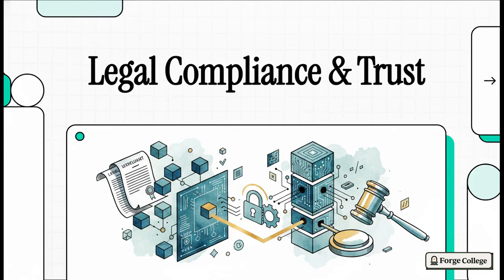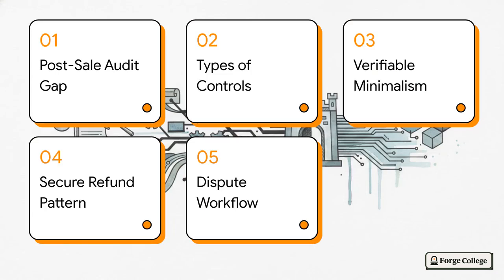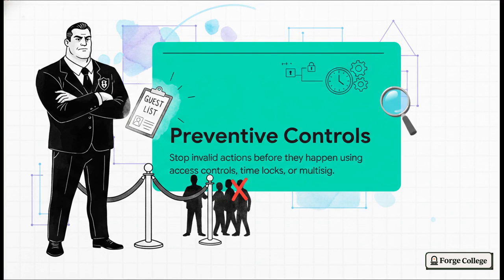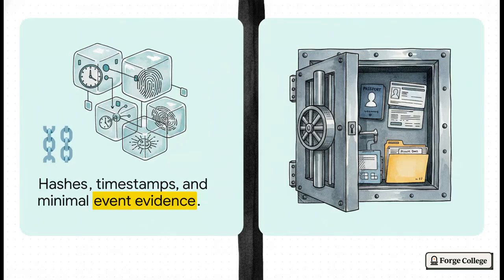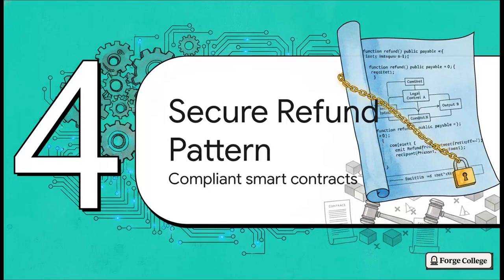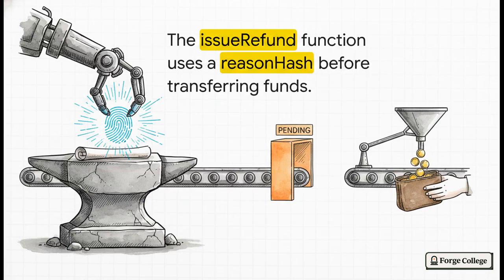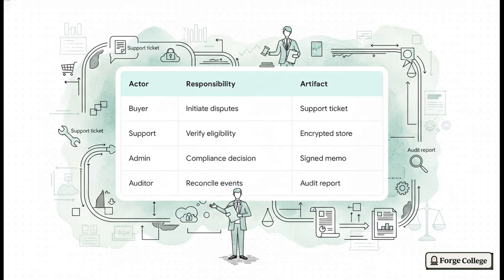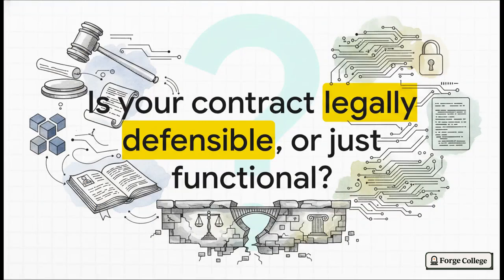Legal Compliance & Customer Trust in Post-Sale Management — Forge College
Why do legal compliance and customer trust determine whether a token sale survives audits and regulatory scrutiny? This lesson shows how to translate legal obligations into concrete on-chain and off-chain controls so refunds, disputes, and records stand up to scrutiny.

You will learn how to convert regulatory and policy requirements—recordkeeping, dispute timelines, and jurisdiction-sensitive terms—into technical controls and operational workflows. The lesson explains preventive, detective, and corrective controls and gives concrete examples: eligibility pre-checks in Solidity, event-driven audit trails, off-chain snapshots tied to event IDs, and refund or escrow release flows. You will read a short refund-related Solidity snippet and be trained to spot missing compliance checks, logging gaps, and absent dispute hooks. By the end you'll be able to draft a concise post-sale workflow that coordinates legal, technical, and customer-service responsibilities.

Intermediate Solidity developers and product engineers responsible for token sale post-sale processes. Prerequisite knowledge: basic dispute-resolution mechanics and foundational compliance concepts.

- Translating recordkeeping obligations into on-chain events and off-chain snapshots
- Designing preventive controls: eligibility checks, access control, timelocks, multisig
- Implementing detective controls: events, cryptographic receipts, auditable logs
- Corrective controls: refund functions, escrow release routines, state flags
- Mapping dispute-resolution workflows to on-chain hooks and off-chain procedures
- How to read a refund-related Solidity snippet to identify compliance gaps

Ready to finalize your post-sale strategy and improve audit readiness? Learn more and continue building practical Web3 skills